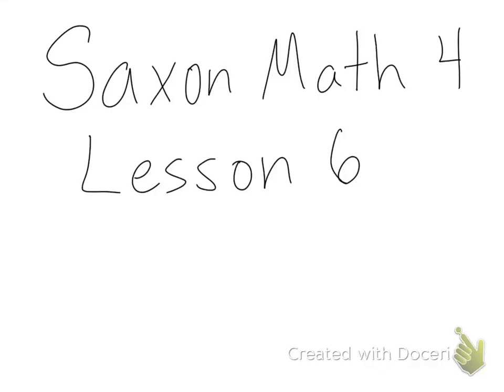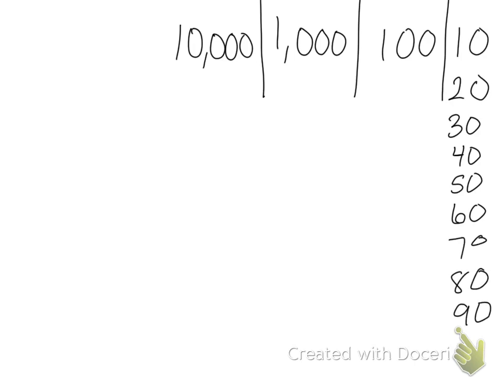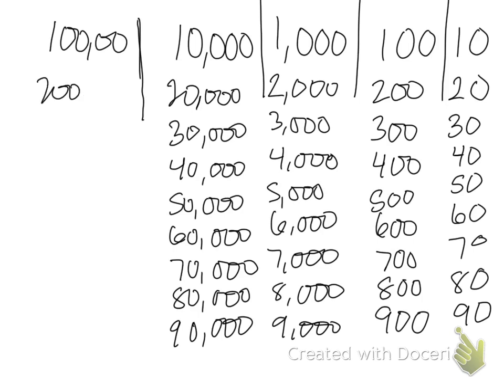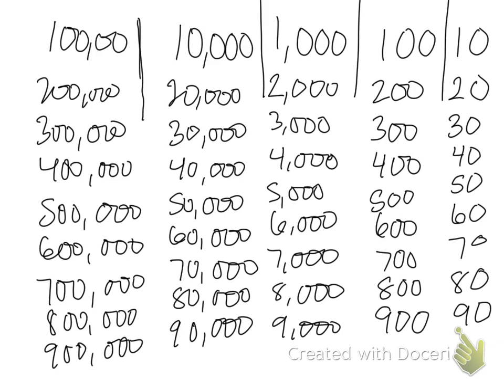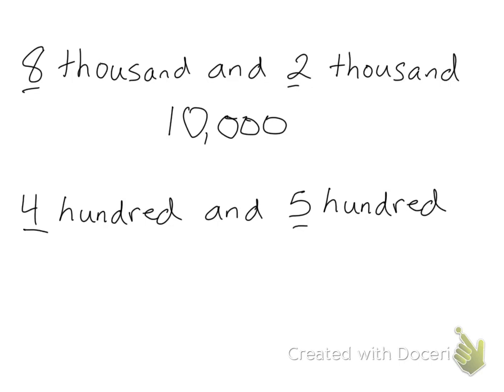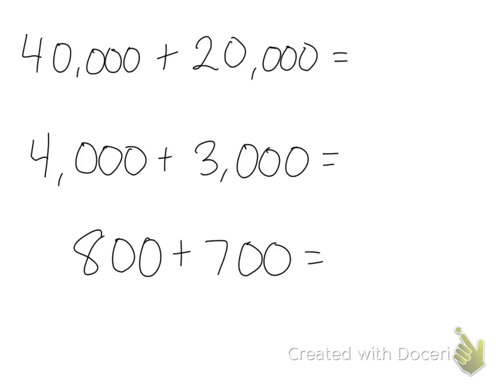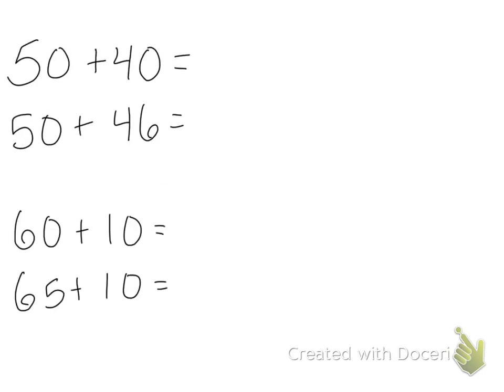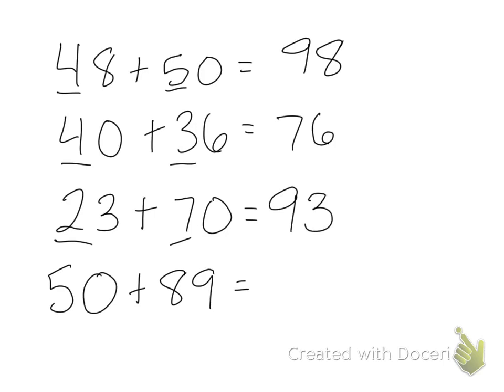Saxon Math 4 Lesson 6